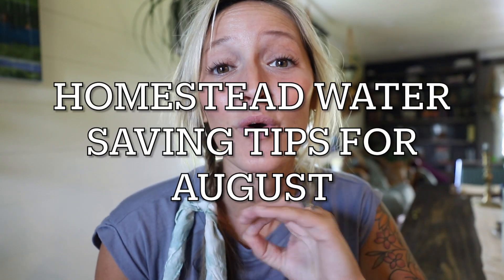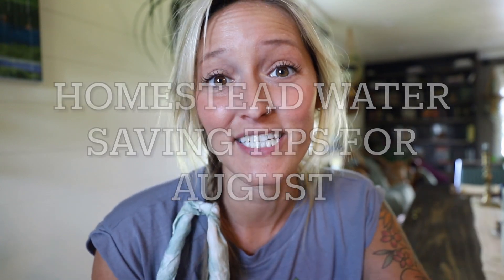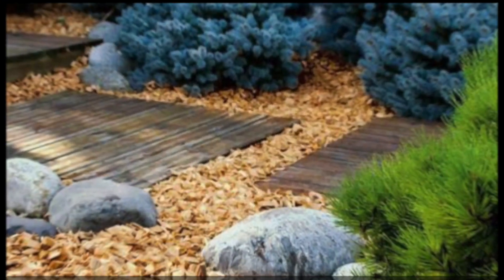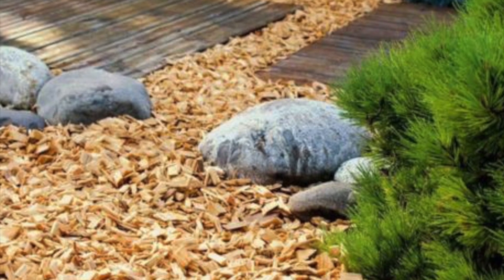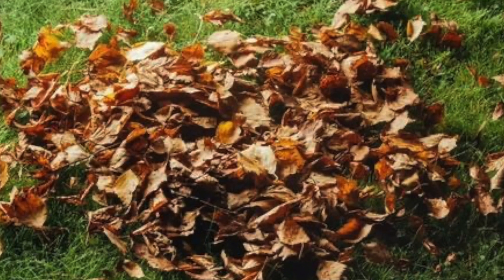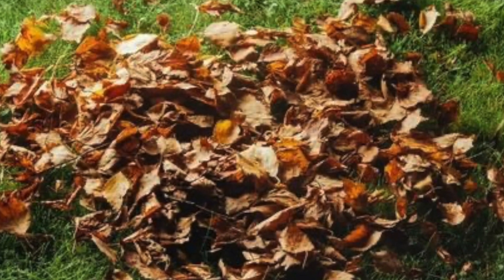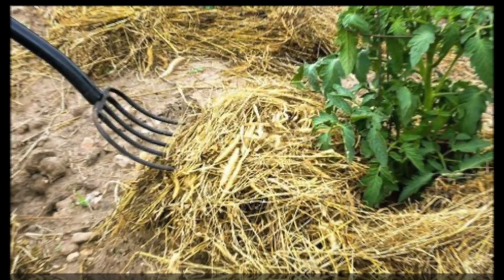Homestead Water Saving Tips for August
To have a gift sent to our house from our Amazon Wishlist: